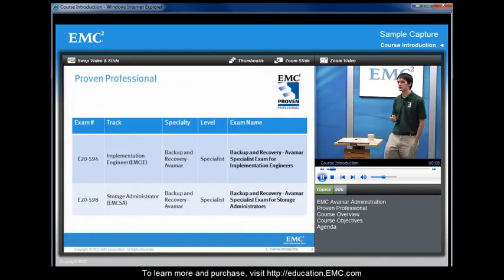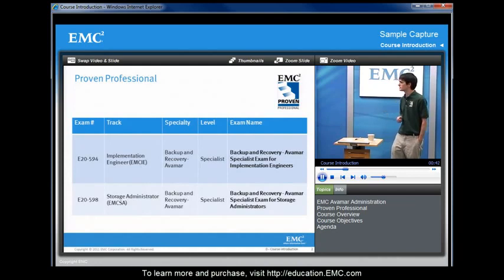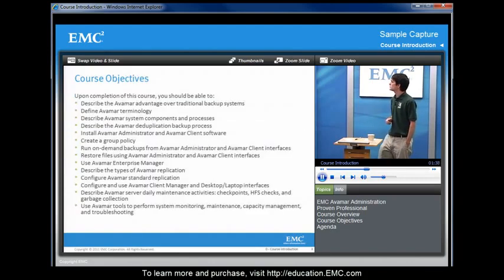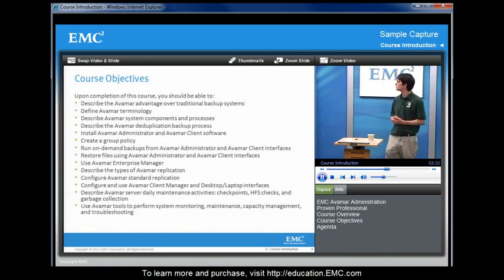EMC Avamar Administraton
Benefits any storage professional who deploys and manages data deduplication technology using EMC Avamar.
You will learn to configure EMC Avamar in backup and recovery environments to reduce storage,network, and other backup resource requirements. To view more samples